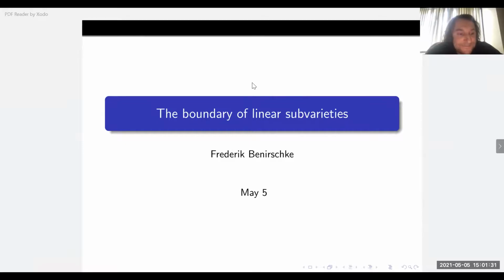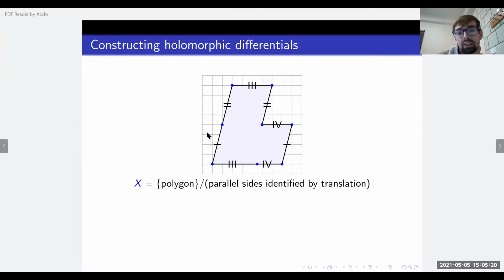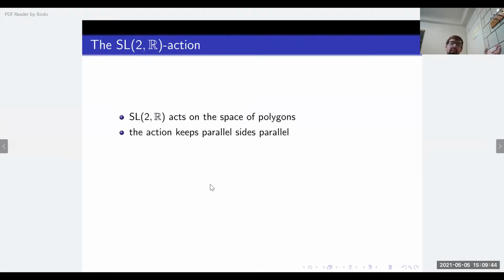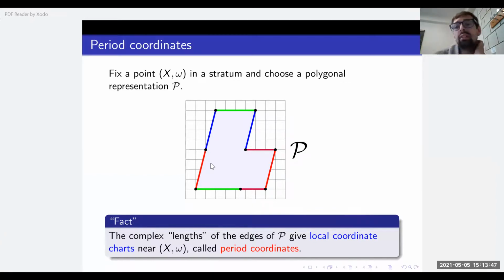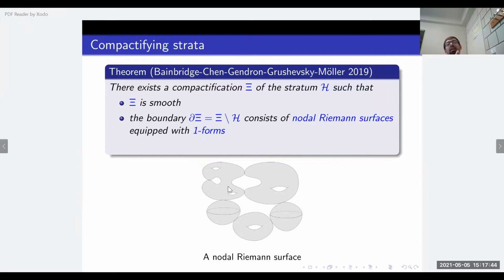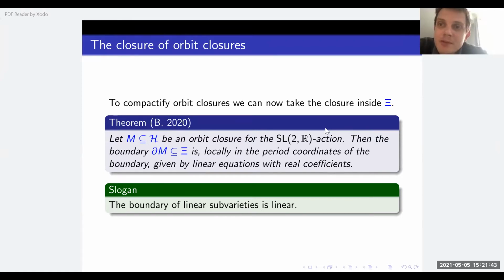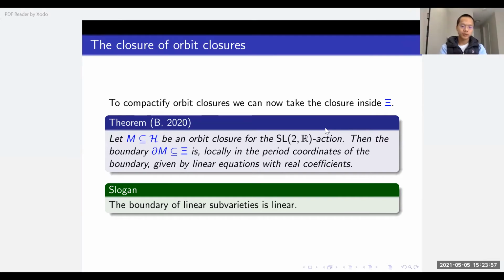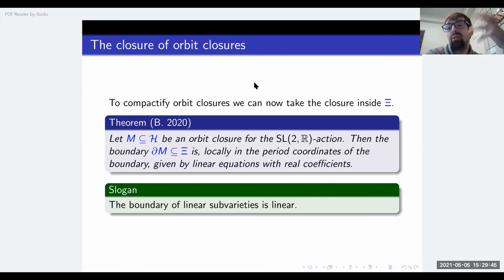Boundary of linear subvarieties - Frederik Benirschke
Stony Brook Mathematics
Capsule Talks

Frederik Benirschke (Stony Brook University)

Strata of differentials are moduli spaces of differential forms on Riemann surfaces with prescribed multiplicity of zeros and poles.Linear subvarieties are a special class of subvarieties of strata defined by linear equations among the periods of the 1-form. Examples of linear varieties arise from both algebraic geometry as well as Teichmüller dynamics. In this talk we study the behavior of linear subvarieties at infinity. Our main result is that the boundary of a linear subvariety in a suitable compactification is again given by linear equations among periods.